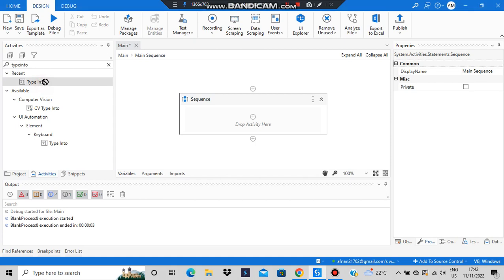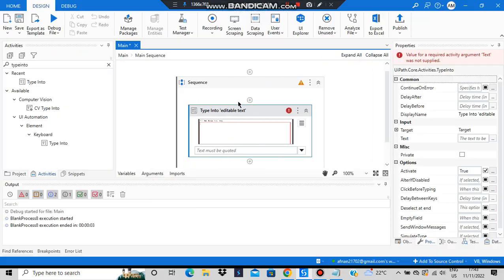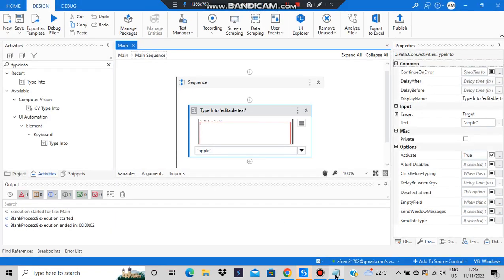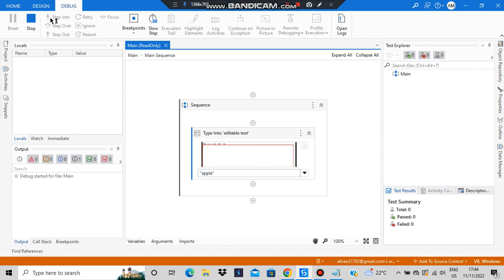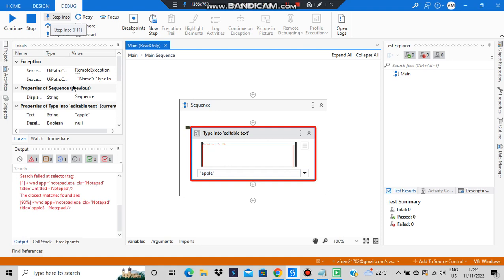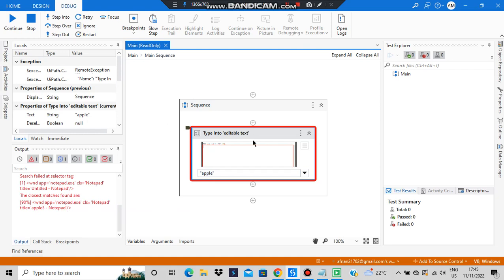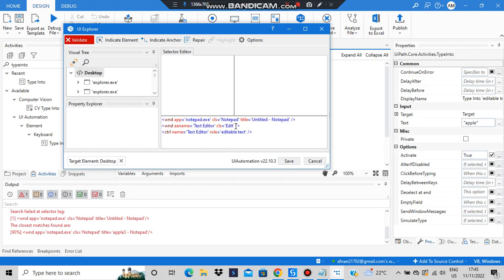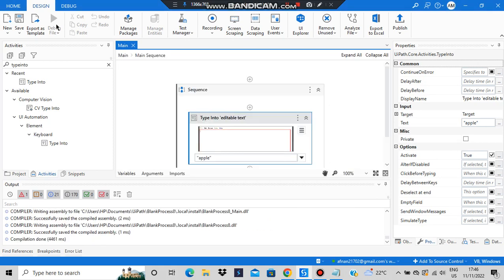RPA 18CS745 Working with UiExplorer Tutorial Robotic Process and Automation VTU 7th SEM CSE/ISE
Never Miss the Most Expected Questions from Robotic Process and Automation . In this video, learn Trends and Patterns seen in the Previous Year VTU exam papers. Selected PYQs 🎯 With Best Shortcuts | Robotic Process and Automation | Most Expected Questions with Solutions PDF | Afnan Marquee